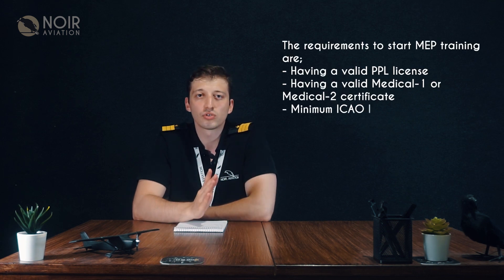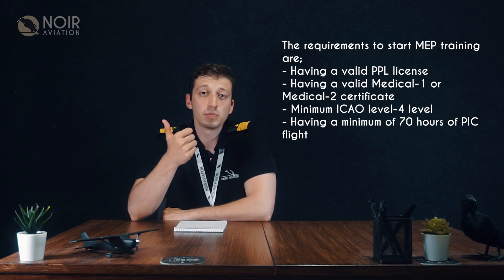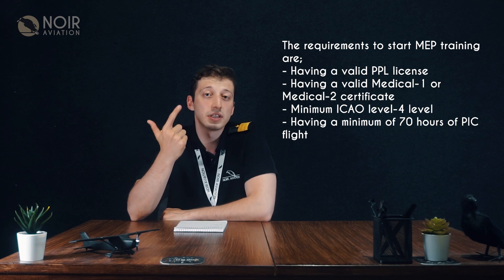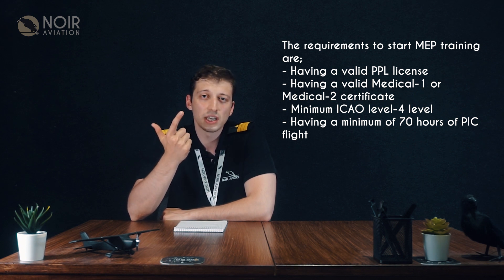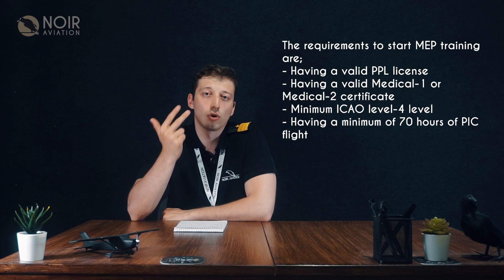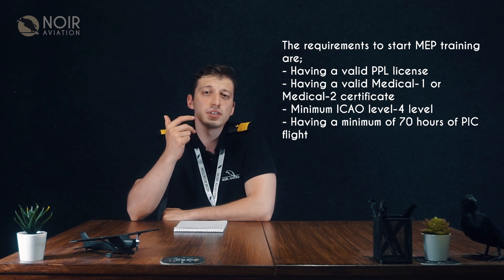Multi Engine Piston (MEP) [How to Become a Pilot? #11] (Flight School in Europe) EASA Licence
In this video, we will talk about Multi-Engine Piston Training.

Multi-Engine Piston Rating allows you to fly twin-engined aircraft. If you intend to take up a professional flying career for airlines, the MEP Rating is an essential step. The course consists of 7 hours of ground school lessons and 6 hours practical lessons.

We wanted to create a handbook regarding the process of becoming a pilot as Noir Aviation Flight School. The first part, "How to Become a Pilot?" explores the many integrated and modular training models used in pilot training.

If you want to become a pilot, you have questions about the process.
Although the process of becoming a pilot can be confusing at times, in the light of correct guidance and correct information, flight training and getting a pilot license turns into an easy process.

What exactly are we talking in this video series?
We prepared a series about the pilot training procedure called "How to Become a Pilot." In that Pilot Training Series, we go over every topic that pilot students and pilot candidates hopefuls and students should be aware of. We're also pleased to answer any queries you have in the comments section.

How do I become a pilot, what is the pilot training process, how to start pilot training, what flight schools offers, what is EASA, what is JAR-FCL, can I be a pilot in Europe and fly abroad etc. In this video series, we answer your questions.

Noir Aviation Academy is a safety first Flight School that focuses on pilot student needs. Noir Aviation based in Slovakia/Zilina and Hungary/Kaposvar.

Our mission to make this possible for anyone who dreams of becoming a pilot with professional consultancy and affordable prices.

Noir Aviation offers modular training on Private Pilot Licence (PPL), Pilot in Command (PIC), Night Visual Flight Rules (NVFR), Instrument Rating (IR),
Commercial Pilot Licence (CPL).
In addition to these trainings, Noir offers Aircraft Rental service.

Noir was founded by real aviation lovers to make a difference in pilot training.